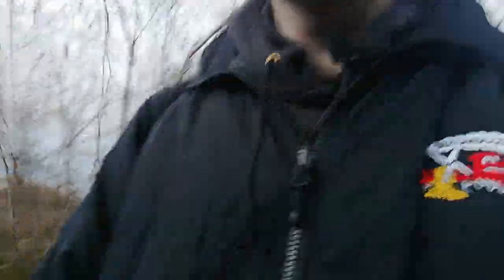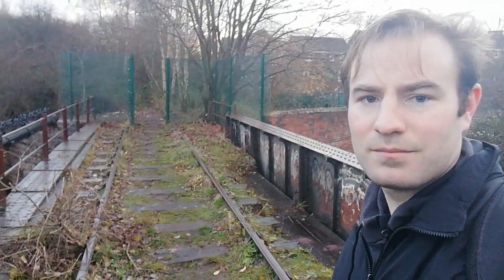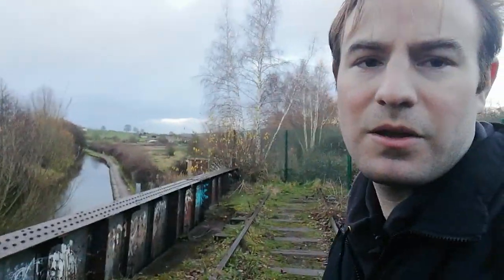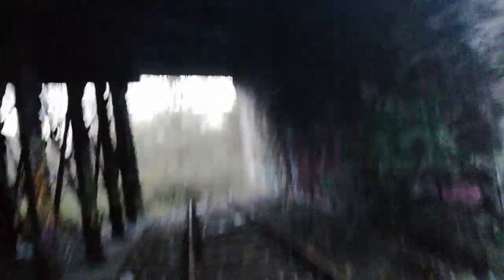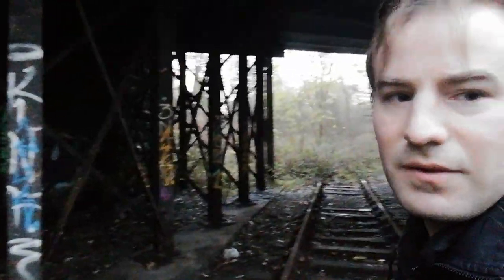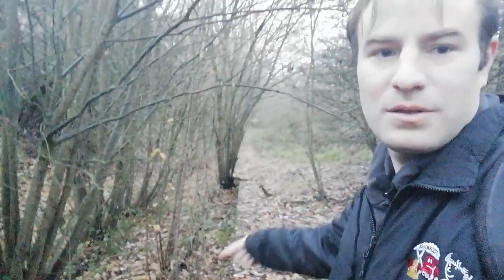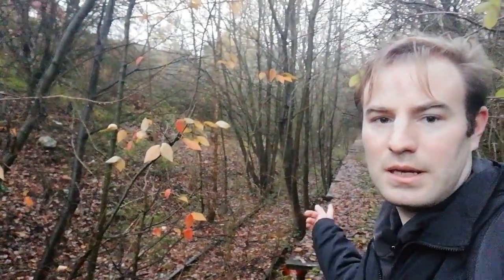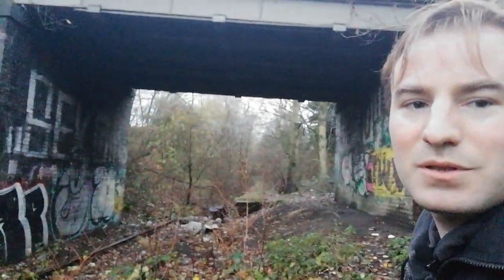Crossing the Caldon Canal and exploring the abandoned Milton Railway Station!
Crossing the Caldon Canal and exploring the abandoned Milton Railway Station on the old railway from Leek to Stoke-on-Trent.